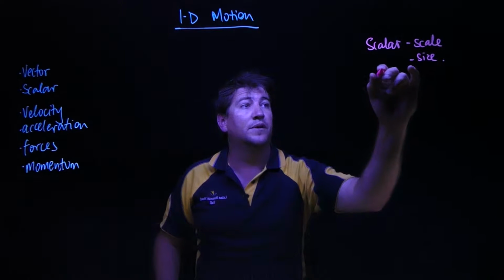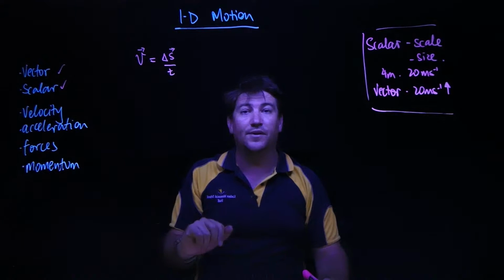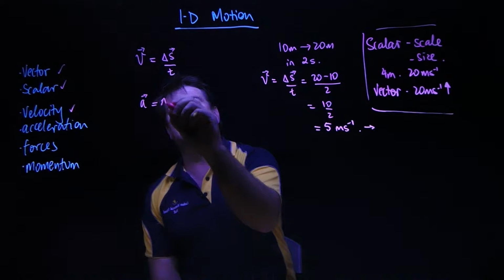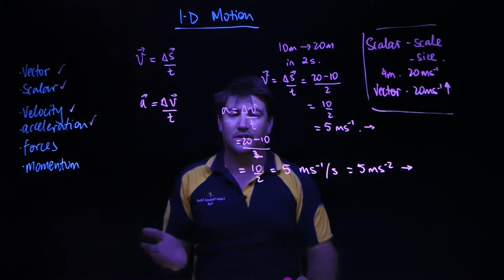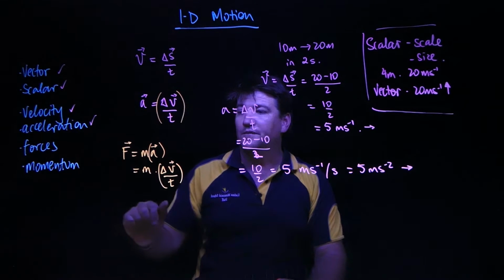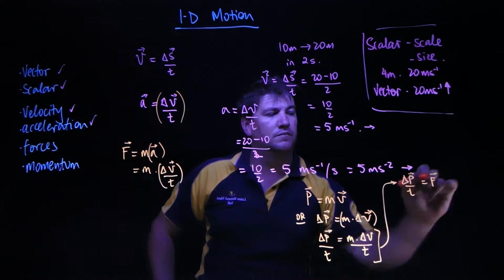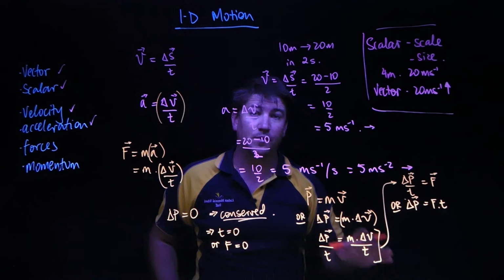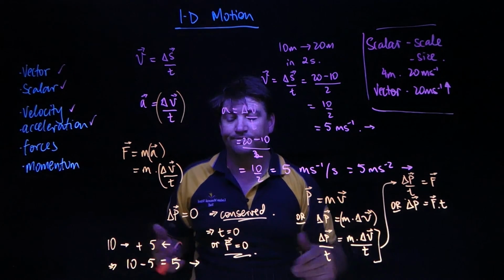1 d motion